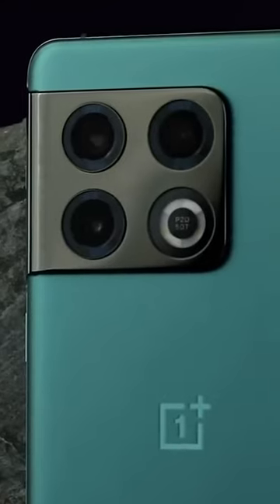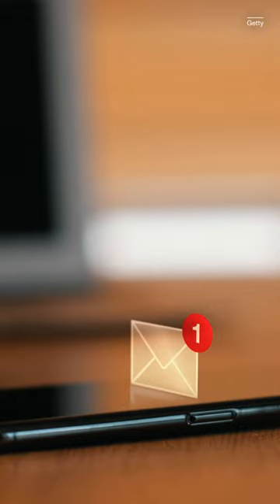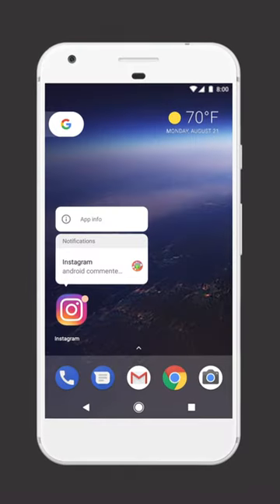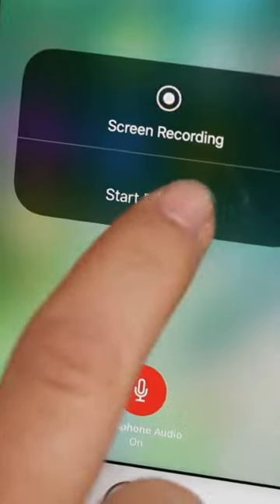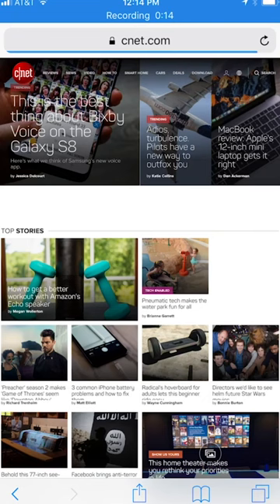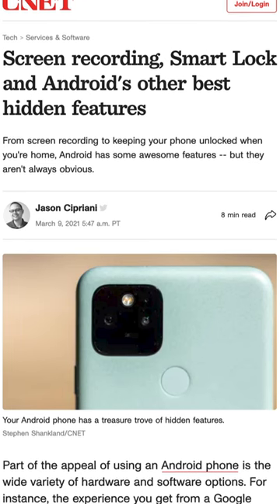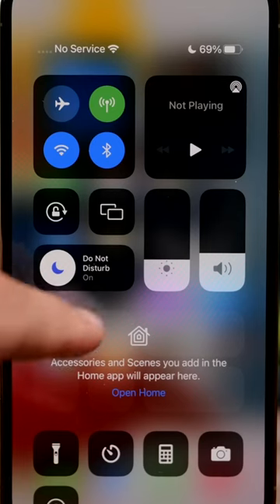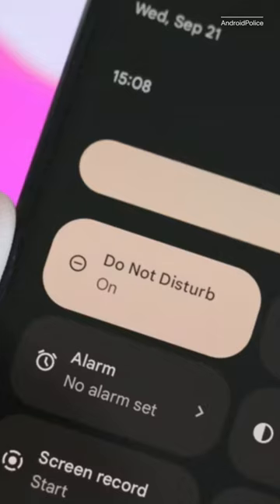Best Android Features Apple Had First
But who did it better?